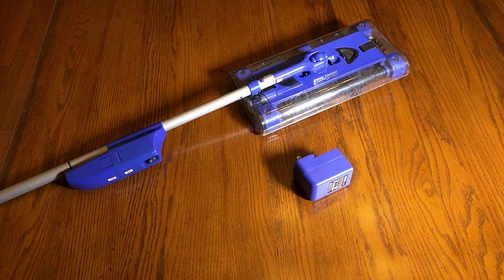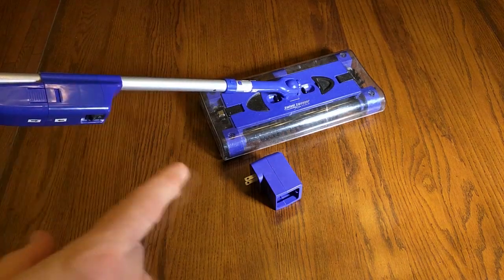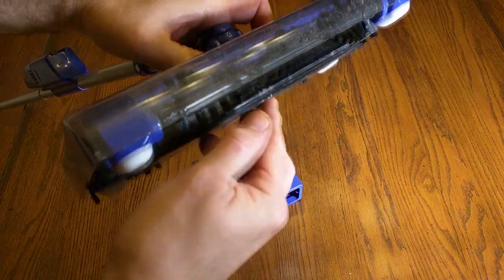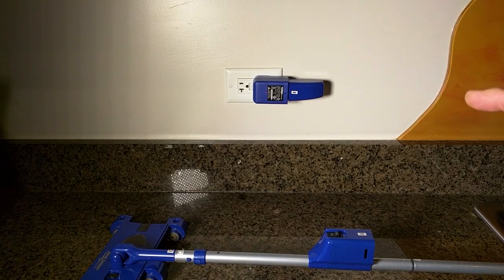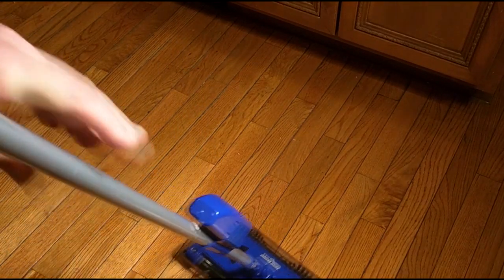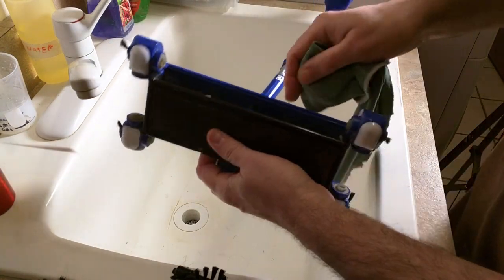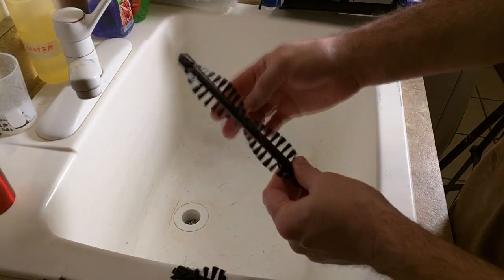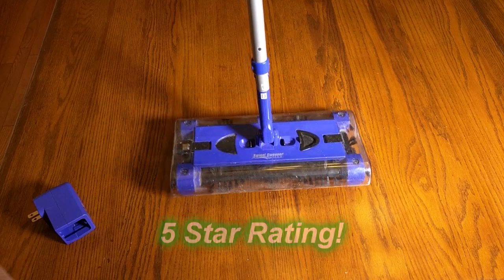Swivel Sweeper Max - Cordless Swivel Sweeper Removable bristles (tips included)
ORDER Swivel Sweeper Max - Cordless Swivel Sweeper with Removable bristles

□ Electronic Components
         □ Hobbies:

Does not require expensive, messy bags with Low profile design makes clean up under furniture a snap. Its flat shape fits under tables, couches, and other hard to clean areas.
The Swivel Sweeper Max's corner brushes spin at 4000 rpm with Removable, Cleanable, Reusable bristles.

The Swivel Sweeper Max is powerful, swivels 360 degrees, cleans floors fast, is cordless and rechargeable. Works on all floor types, and is ultra lightweight - 2 lbs (pounds). Includes Four Quad-Brush technology which picks up on all 4 sides. Removable bristles allow for quick and easy removal of tangles. 33% more power over previous versions. Includes: cordless swivel sweeper, 7.2V (volt) rechargeable battery, and battery charger. As seen on TV. No. SWSMAX-MC4: Type: Rechargeable, Color: Purple & Gray, Brush: Four Quad-Brush Technology, Cleaning Surface Type: All Surfaces, Pkg Qty: 1, Package Type: Box